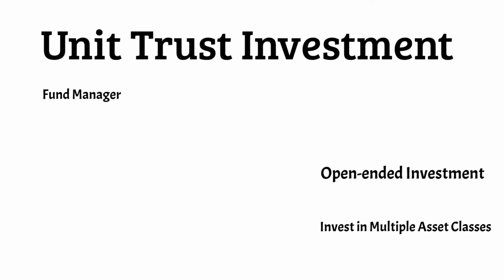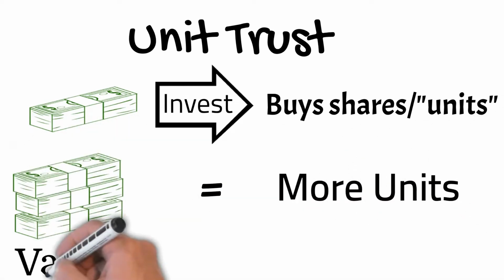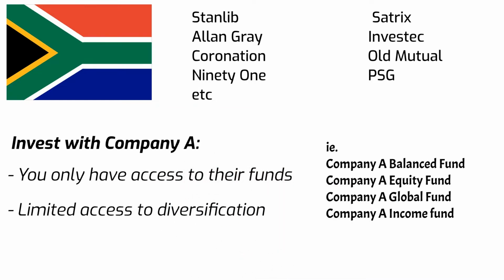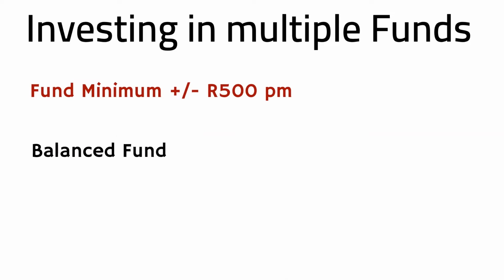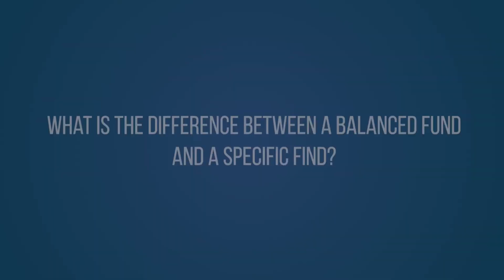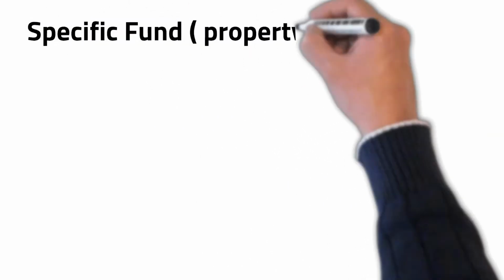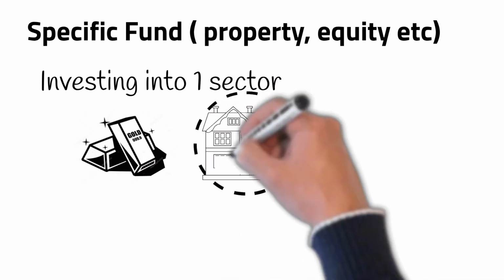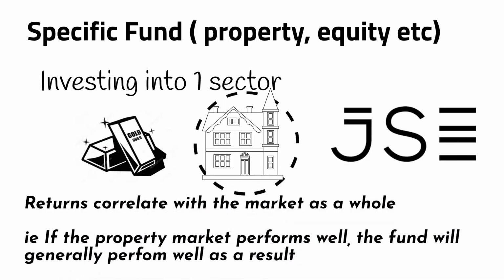Investing for Beginners | Unit Trust Investment | Investing Basics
A Unit Trus Investment is a Collective Investment.

Meaning you are investing in multiple Companies, all with different Asset classes and in different sectors of the economy

This Diversifies your Investment, Reduces Risk and aims at Maximizing Returns📈

A Collective Investment has shares in many different companies, both Locally and Offshore and offers a wide variety of choice.

Dividends (see video on dividends) is paid on certain funds and this all adds to the Compounding Effect (See video on CompoundInterest

 and comment what you would like the next video to be about!

Laaak and Subscraaab!